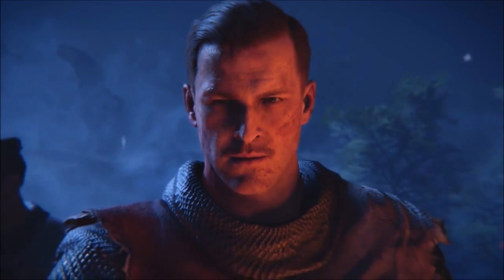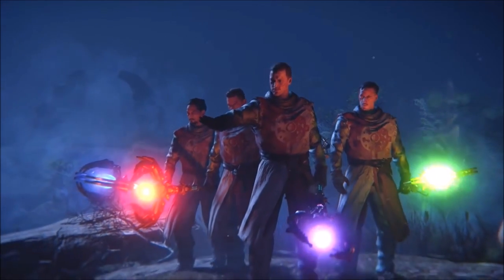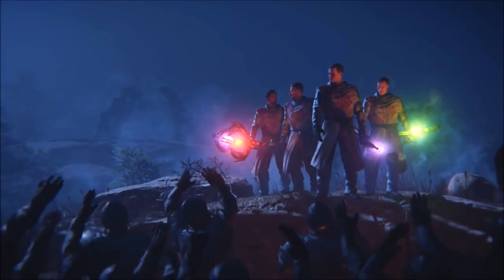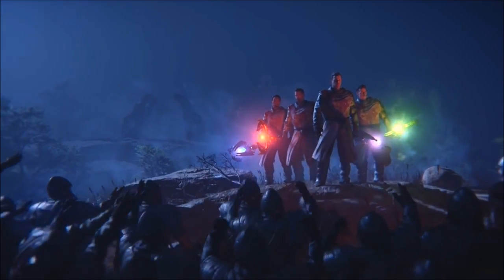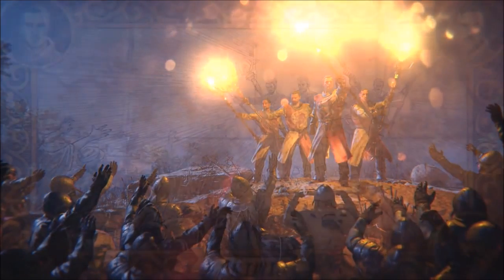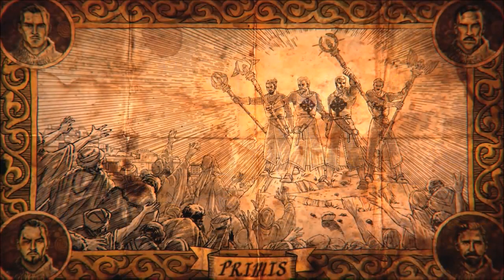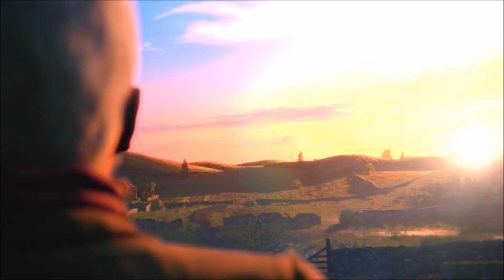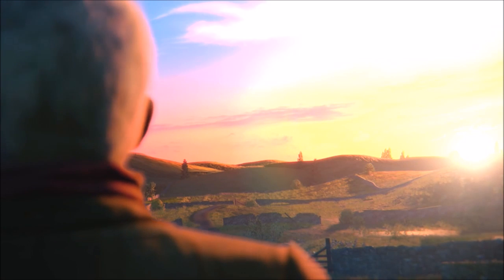Staff Effects on Bows in Future Zombies Maps?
-  Favourite!